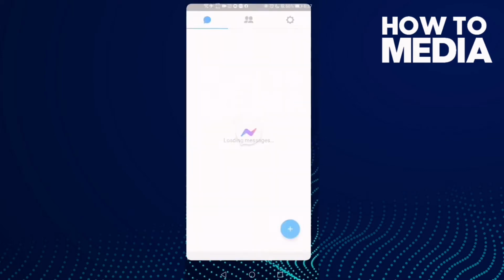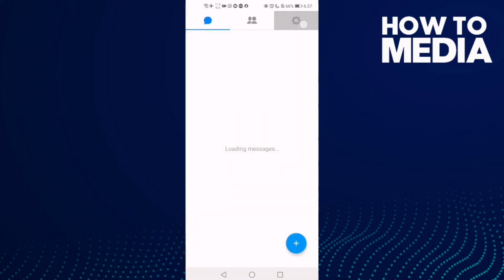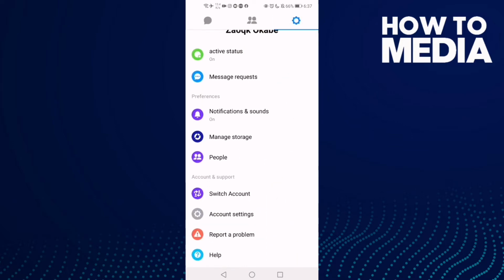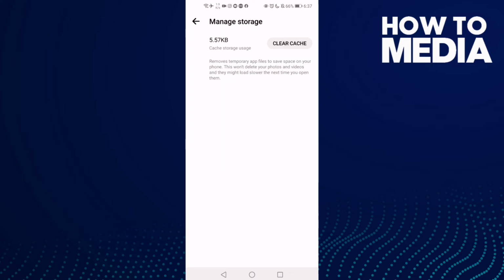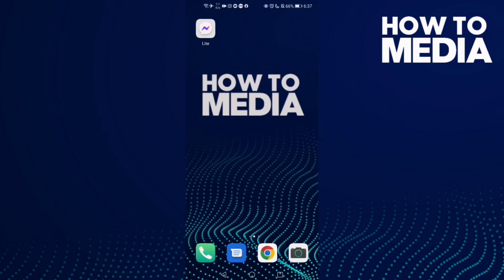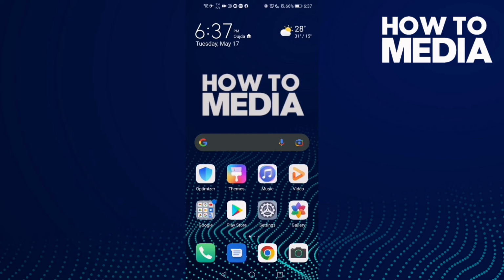How to Find Storage Settings on Messenger Lite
in this video we discuss :